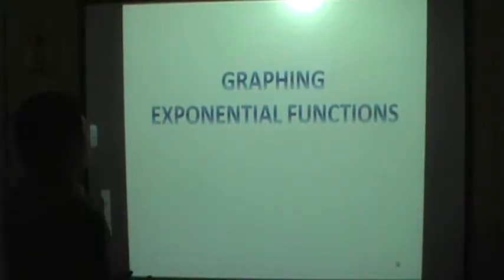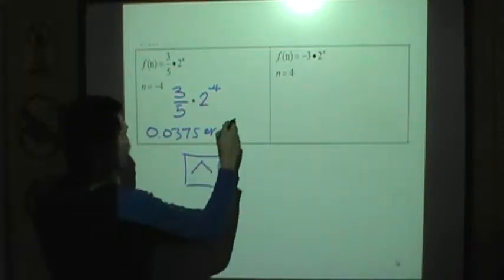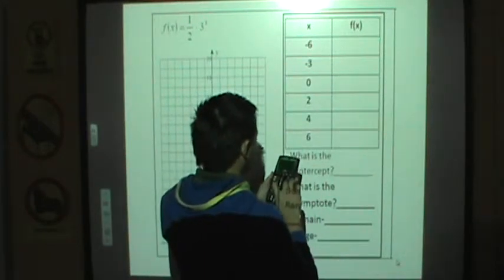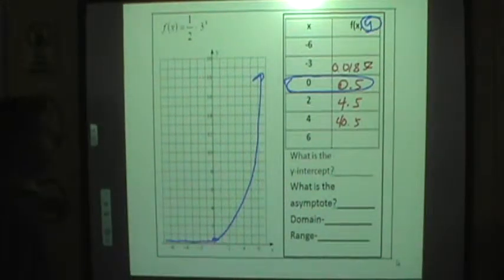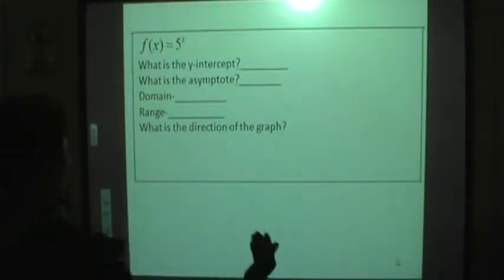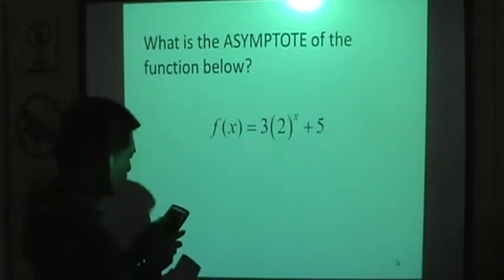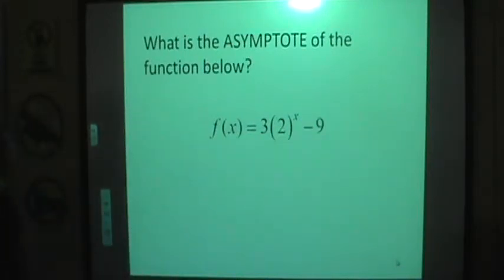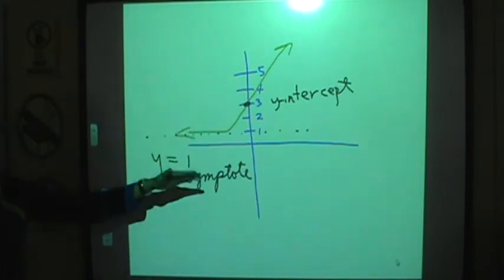Graphing Exponential Functions